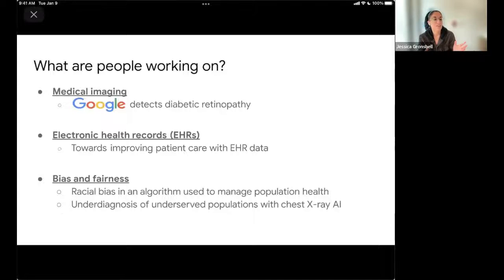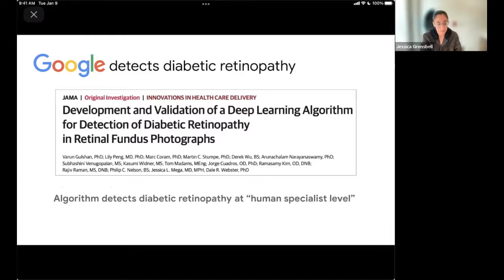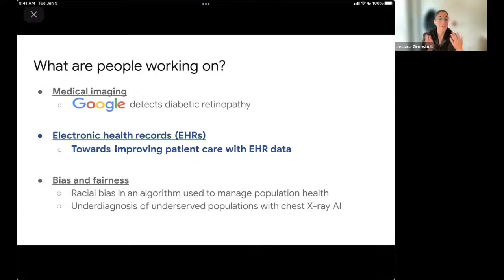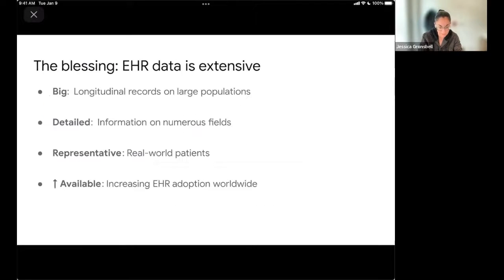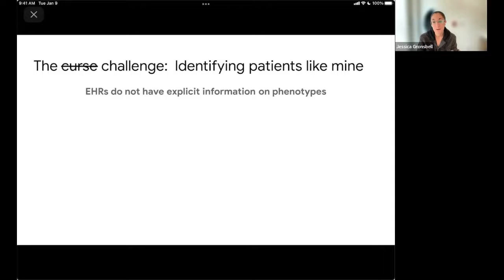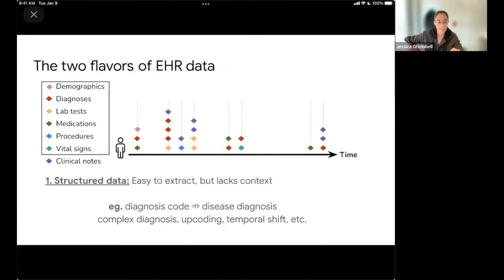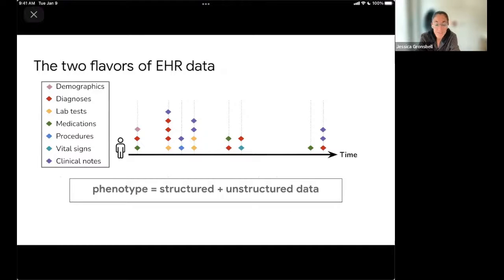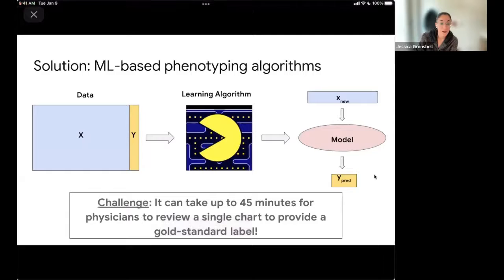Data Science in Healthcare pt 2